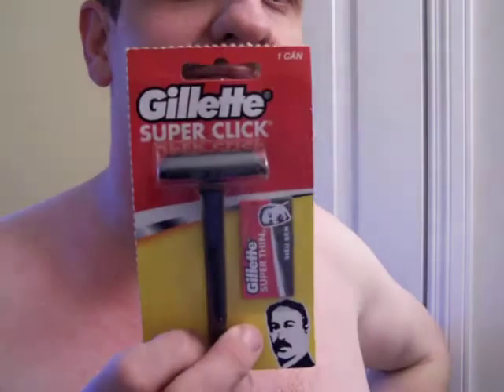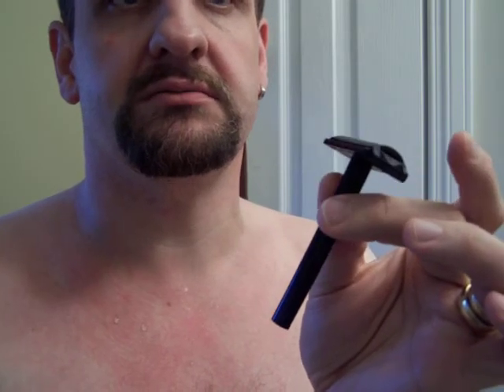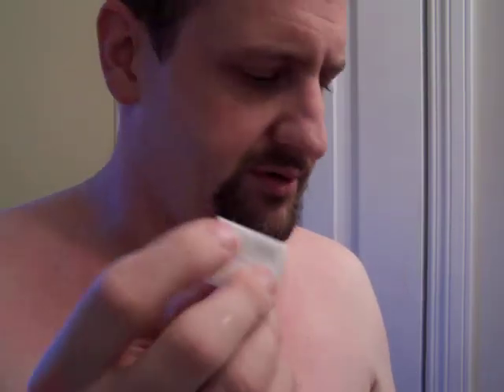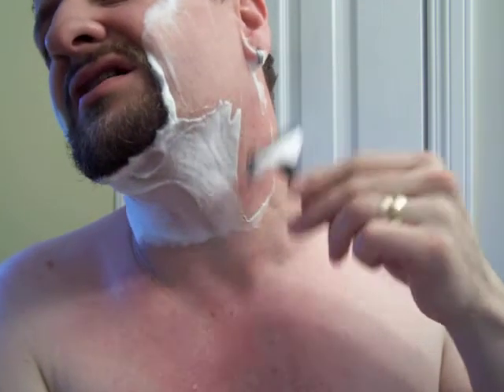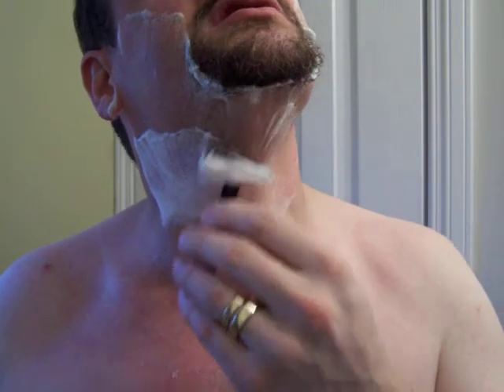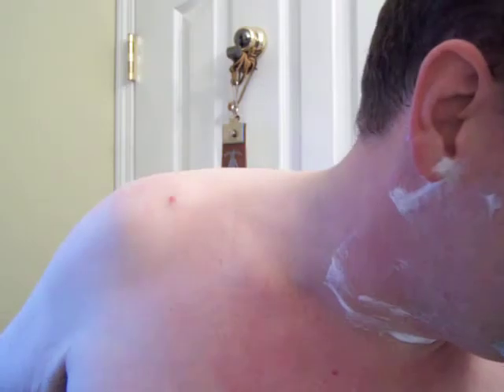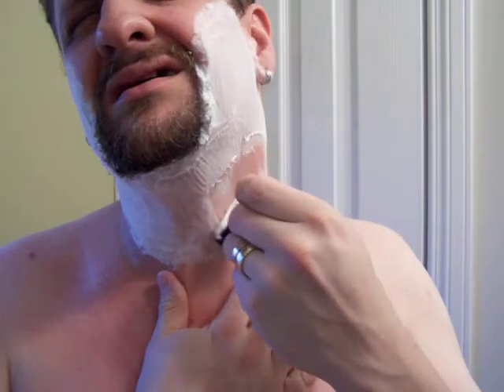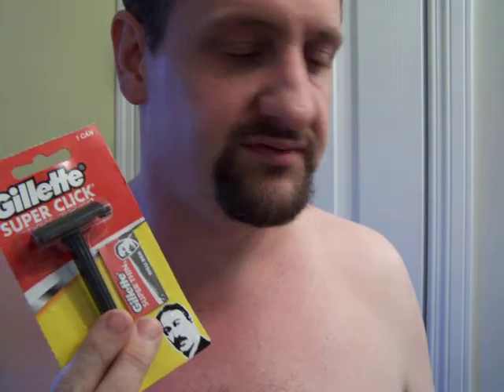VIDEO TEST DRIVE: Gillette Super Click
A dirt cheap double edge razor and blade vs. my face. Part of an ongoing series for testing new and antique gear for reddit's classic shaving community /r/wicked_edge.